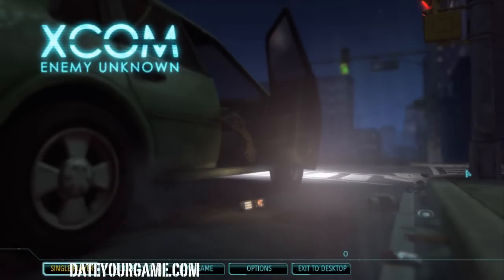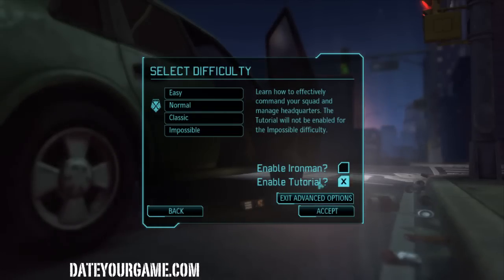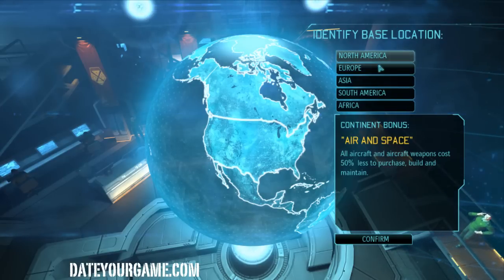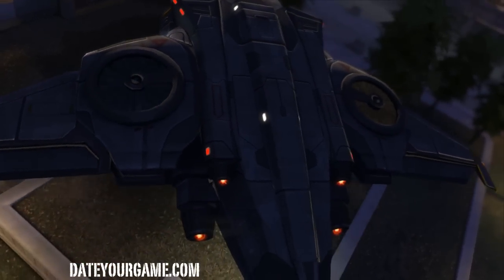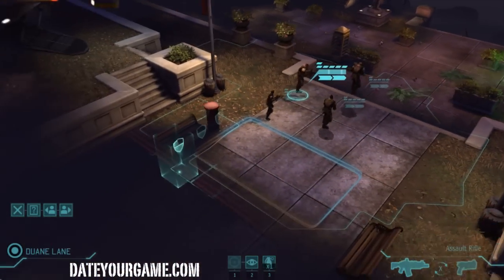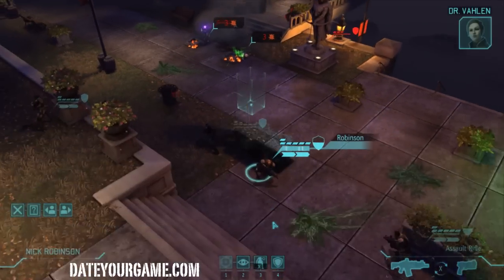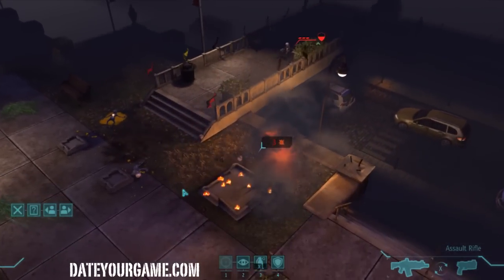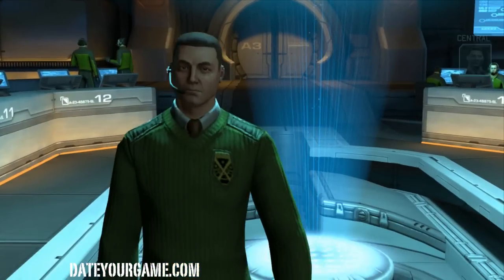X-Com Enemy Unknown Let's Play Gameplay Walkthrough 1 HD by Attila16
This is the first episode of my X-Com Enemy Unknown Let's Play Gameplay Walkthrough. This is my first try at this game excluding the tutorial level that was included in the demo. At this point I don't know much about the game so i may say stuff that are not totally accurate. I guess we will learn together how to play. This should be fun.

Note that I will be skipping most cut-scene for copyright reason. =)